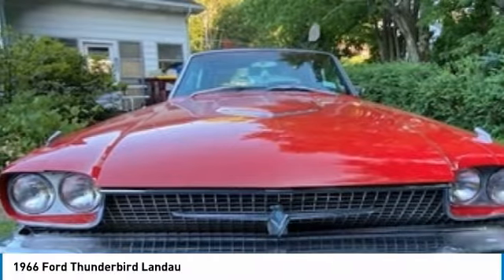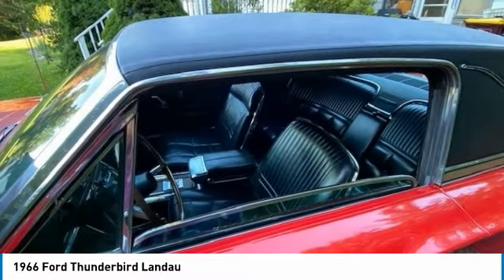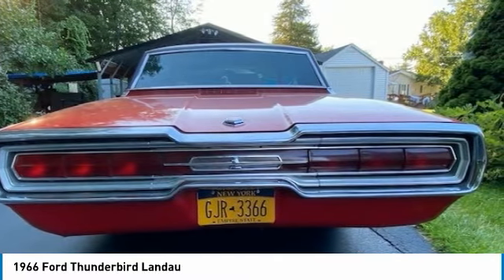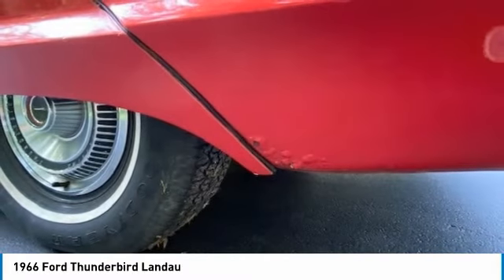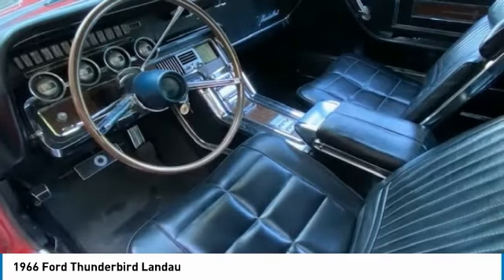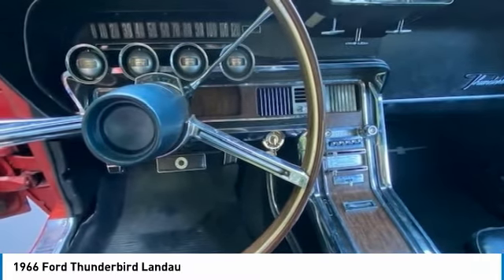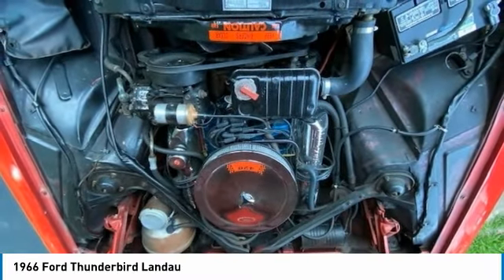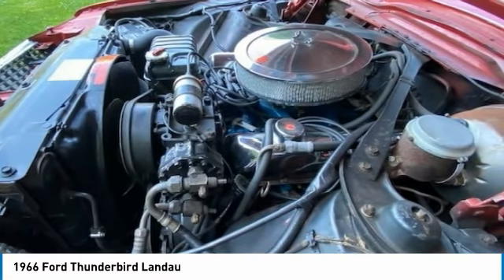1966 Ford Thunderbird AD6587RF33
1966 Ford Thunderbird Landau

QuickBye.com

1966 Ford Thunderbird Landau For Sale in Halfmoon, New York 12065 Take a stroll down memory lane with this 1966 Ford Thunderbird Landau!  This two-door coupe features a sleek, sporty styling that has become an icon of the Thunderbird nameplate.  It is dressed in beautiful red paint with a black top that is complemented by an exceptionally clean black leather interior.  Needless to say, this vehicle's dashing good looks are sure to turn heads!  Powered by a 428 V8 engine that is paired with an automatic transmission, this charming convertible is eager to get out on the road for an enjoyable open top driving experience.  With low miles, you can rest assured that this iconic Thunderbird will inspire your love of American classics for many years to come! The Ford Thunderbird was produced from 1955 to 2005 with production spanning across eleven generations.  This 1966 model is part of the Thunderbird's fourth generation. For 1964 the Thunderbird was restyled in favor of a more squared-off appearance, which was mostly evident when viewing the car from the side or rear. Hinting at its roots in the previous generation of Thunderbird that it evolved from, the new model retained a similar grille design with quad headlights and a 113.2 inches (2,875 mm) wheelbase. As before, the new Thunderbird continued to be offered in hardtop, convertible, and Landau versions. Even though it was the last year of the generation, 1966 saw a stylistic revision for the Thunderbird highlighted by a new egg-crate style grille with a large Thunderbird emblem at its center and a single-blade front bumper. The rear bumper was restyled to include new full-width taillamps.  Highlights Include: Power WindowsPower SeatsAir ConditioningFront Disc Brakes AM Radio And SO Much More!!! This 1966 Ford Thunderbird Landau is a must see/drive to truly appreciate its classic authenticity and luster.  In fact, come see for yourself!  You will agree that you cannot find another '66 Ford Thunderbird Landau in this condition for the asking price!  Perfect for anyone who collects or appreciates valuable automobile icons.  Don't miss out on this amazing opportunity!  Call today for more information on how you can get behind the wheel of this iconic classic jewel!!!